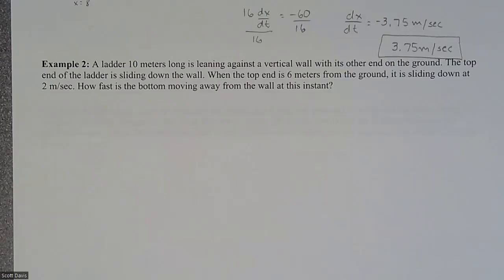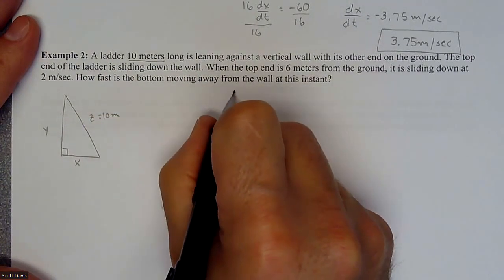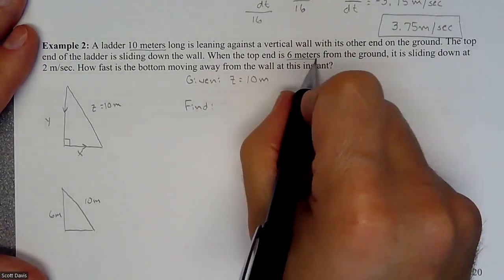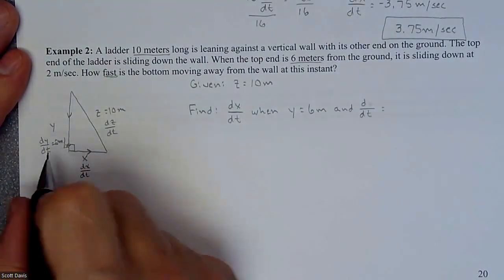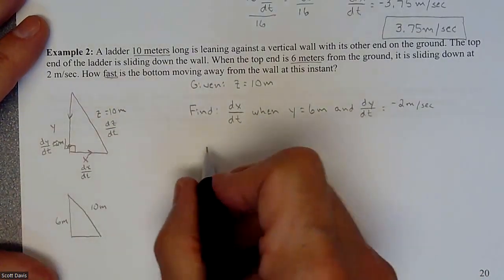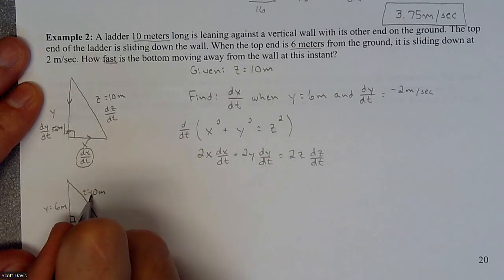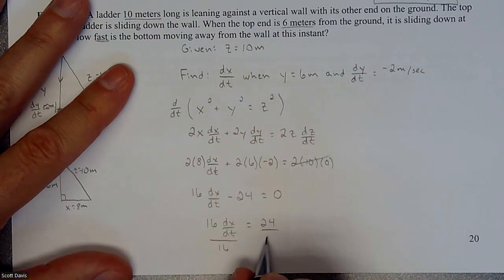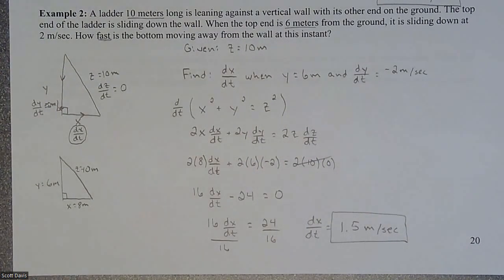Calc 1 - Related Rate – Falling Ladder (Triangle)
Solving a related rates problem that involves a ladder sliding down a wall.